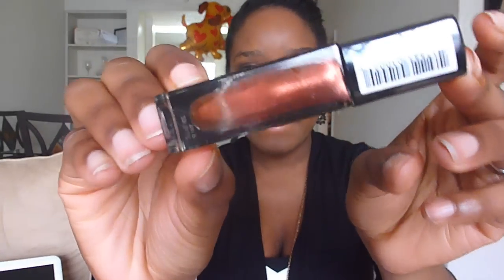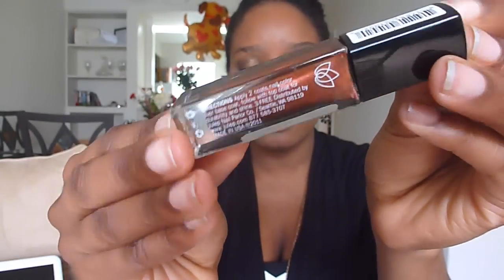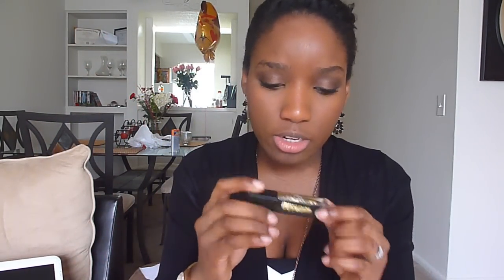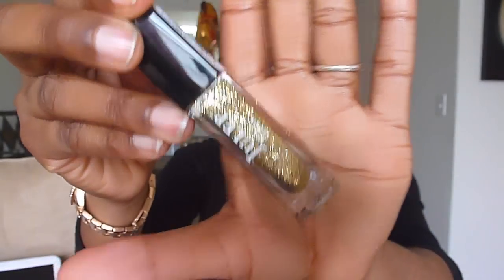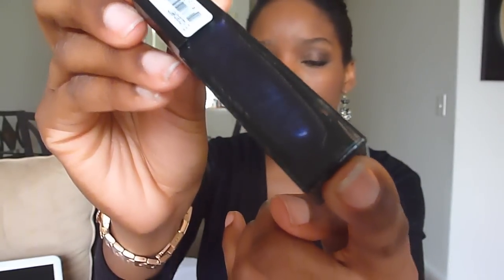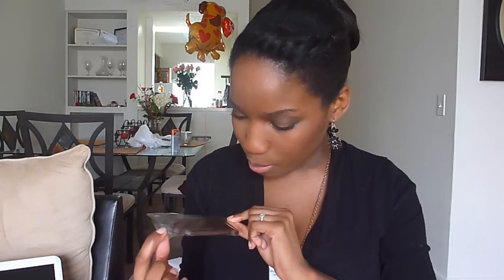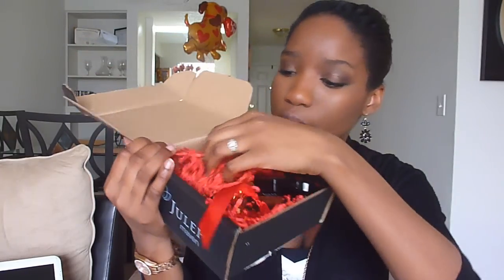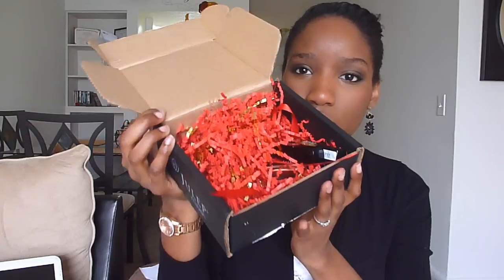Julep Maven Febuary "It Girl"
i'll fill this in later!